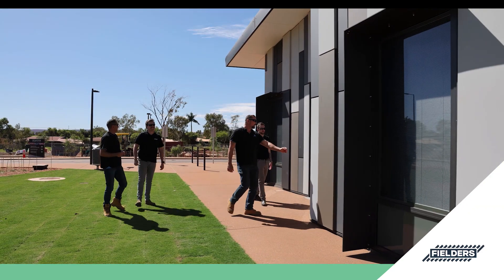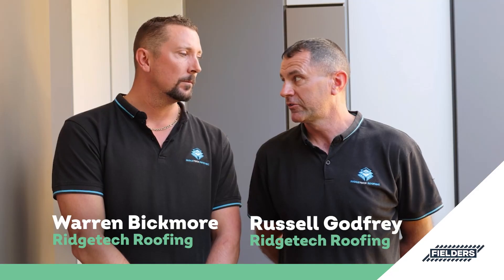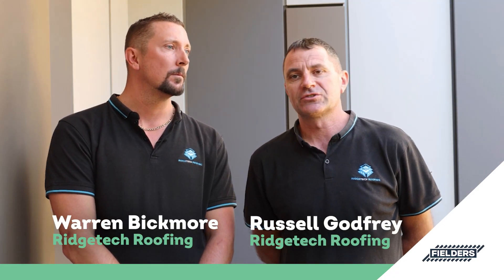Fielders Case Study: Newman Health Services - Project Logistics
Building in a remote location? No worries! We've got the logistics sorted, so you can focus on making your dream a reality, wherever it may be.

Here’s how Fielders and Ridgetech conquered this challenge.